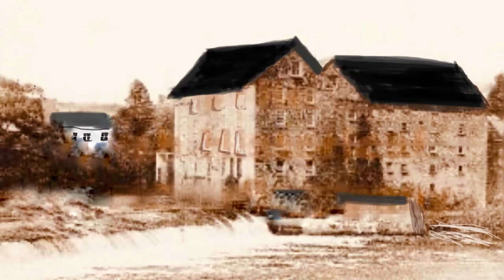NEW HOLLAND ,PART TWO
This is just a follow up to my last video were I left you with a illustration of what New Holland may look like, I have look and not been able to find any photos bar this one of it in ruins which I share with you now

It's difficult to find the history of New Holland and it's mills,but if you look hard enough you will find information, a example below

"MILL RACE
A mill race built to power the mills at Mill Lane starts at the New Holland
weir opposite Wren's nest/Hermitage Golf Club and runs parallel to the
Liffey for circa three kilometres. Five single-arch stone bridges span the
route. Most of the bridges have been vandalised, but could be refurbished
as the stone work is dumped in the water. There has always been a right of
way along the race, according to local residents. When Mr Somerville-Large
owned Brooklawn - the present King's Hospital School lands - he had to
put gates at both ends of his land to allow pedestrian access along the mill
race."
the above would suggest the New Holland weir and mill already existed before the mill race for palmerstown mills were constructed, be that the old or new mill regardless puts New Holland at considerable age.

This seems to be a forgotten place in history along the banks of the River Liffey.

muisc from YouTube

If you like the videos and would like to help fund them ,any thing is welcomed help on